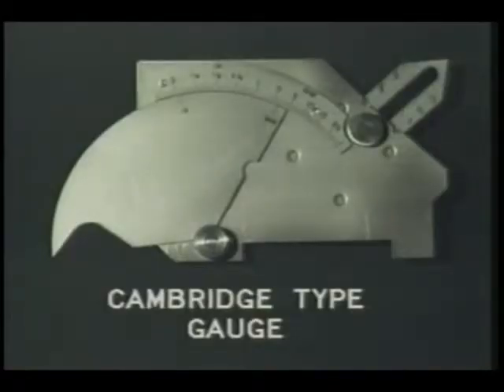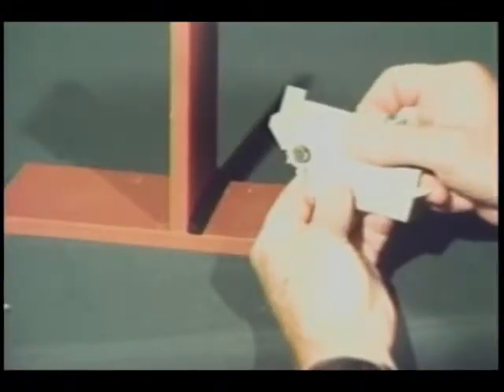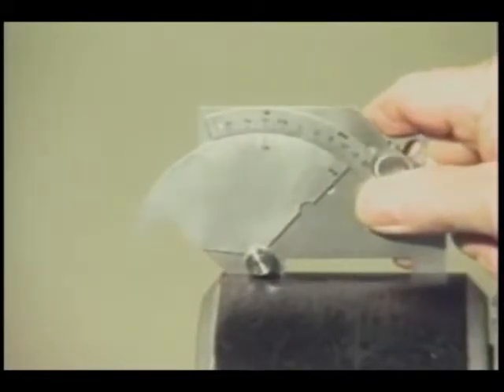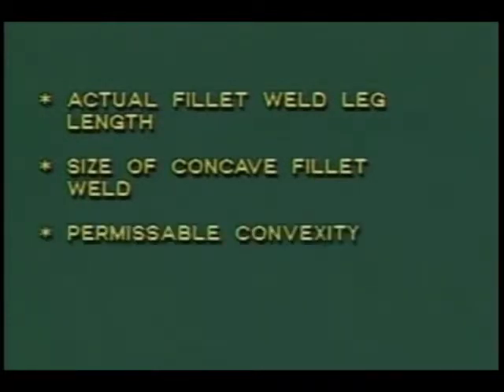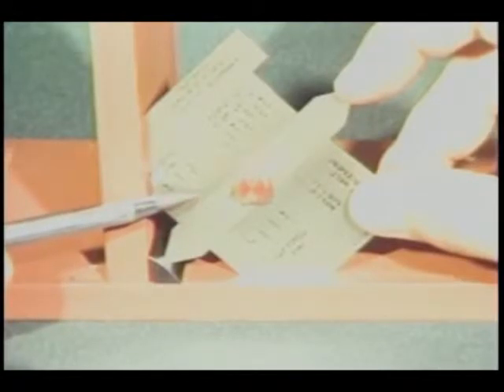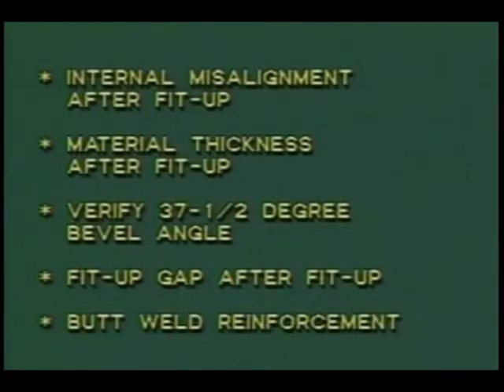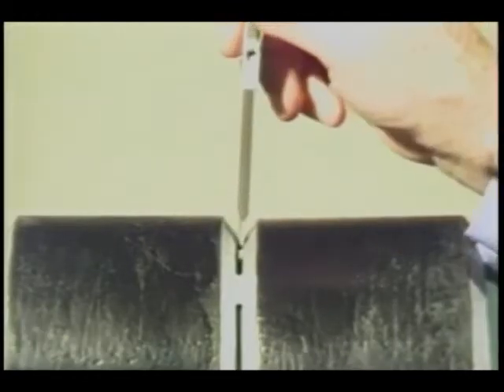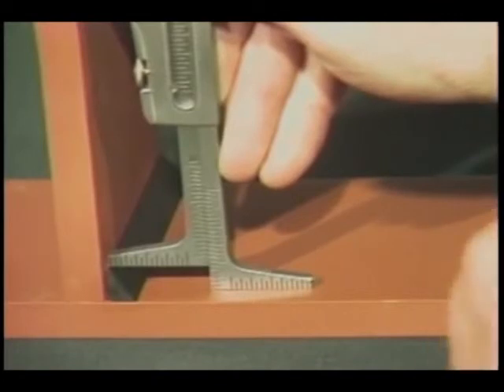Alignment, Measurement & Weld Measuring Gauges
How to use precision weld measuring gauges manufactured in the USA by GAL Gage